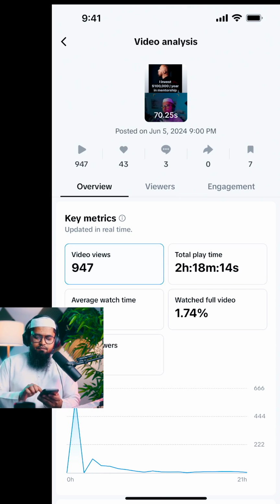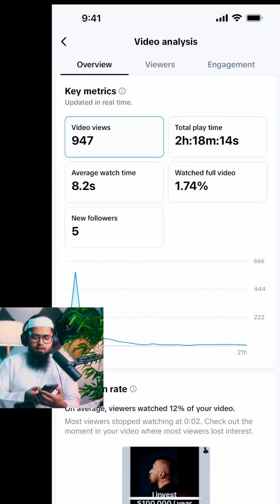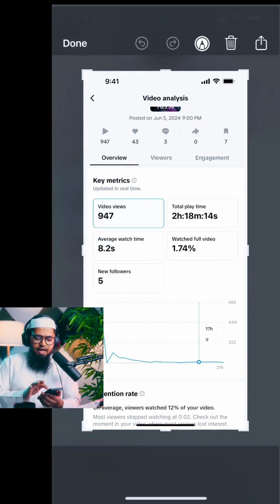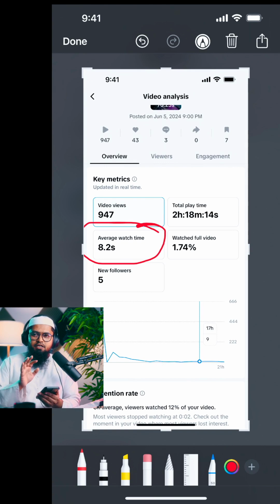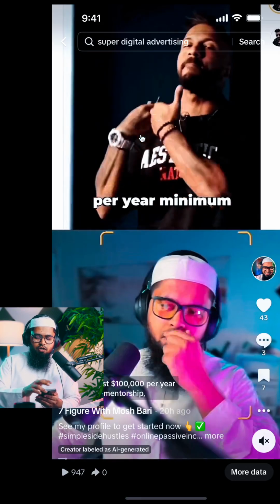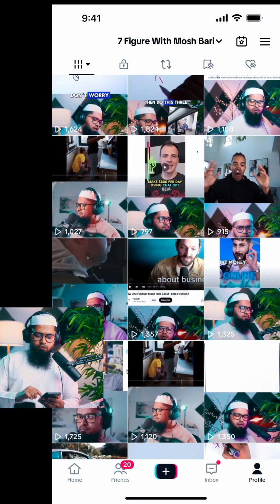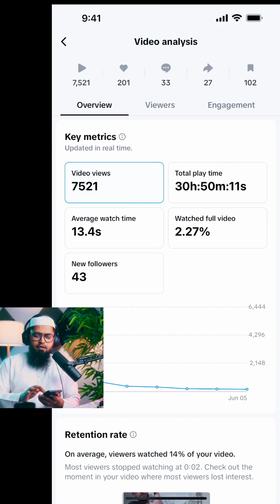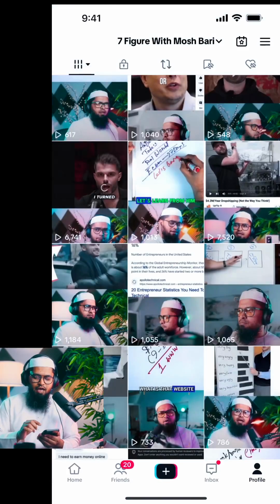How to Repost on Instagram and Tiktok 2024 06 06 17 01 55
Chapters:
00:00 Instagram Repost
10:42 Tiktok Repost

Best Way to Earn Money Online For Beginners ($1,572/day+) |(Make Money Online 2023)